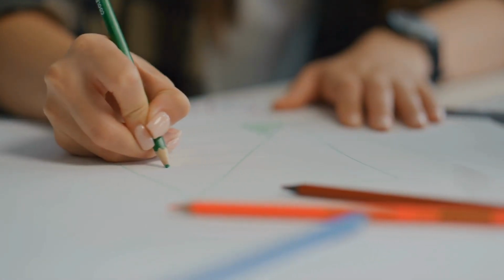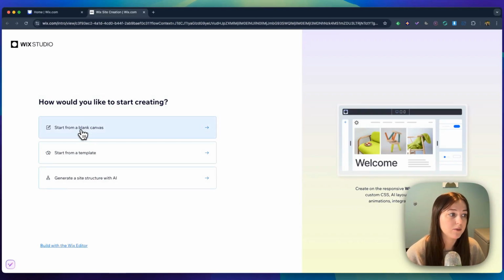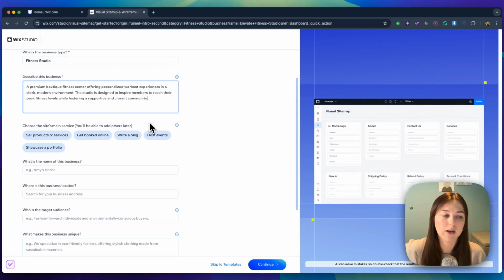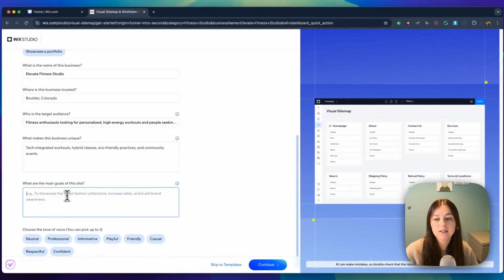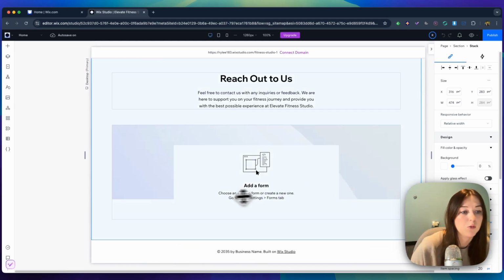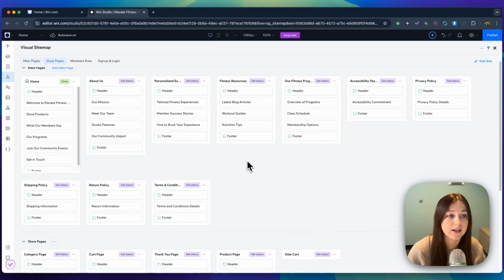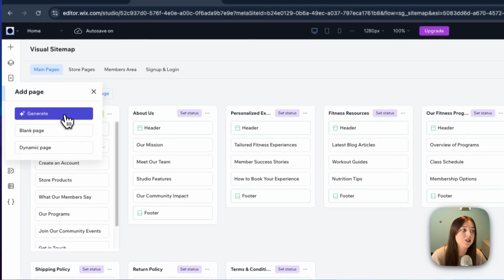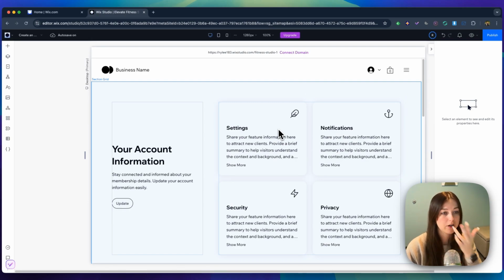This New Wix Studio Feature Makes Web Design 10x Faster ⏐ Visual Sitemap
Discover how to efficiently design websites with the new AI-powered visual site map tool from Wix Studio. This tutorial walks you through generating custom wireframes and organizing your site's structure, saving time and enhancing productivity. Learn how to use visual sitemaps for effective site management and achieve professional results effortlessly. Perfect for both new builds and optimizing existing sites.

00:00 Introduction
00:47 Getting Started with Wix Studio
01:09 Filling Out the Site Structure Setup
03:05 Generating the Visual Sitemap and Wireframes
03:51 Editing and Customizing Your Site
05:16 Creating and Managing Pages
06:20 Conclusion